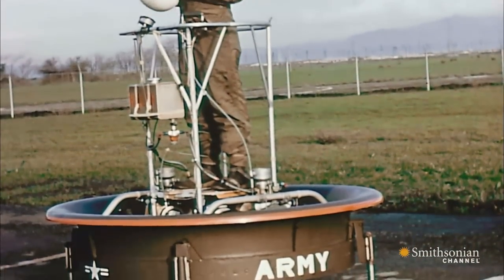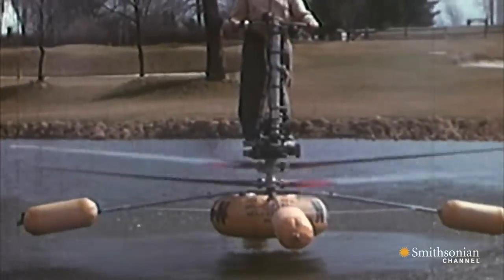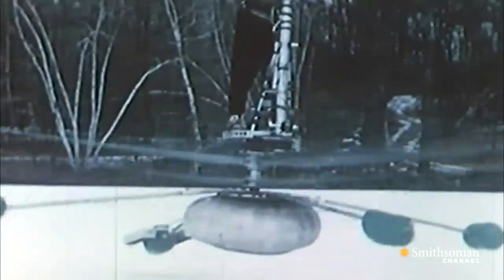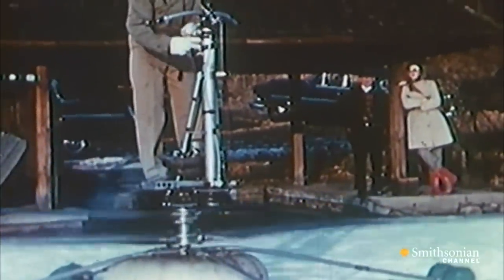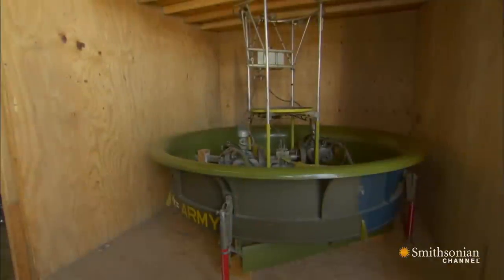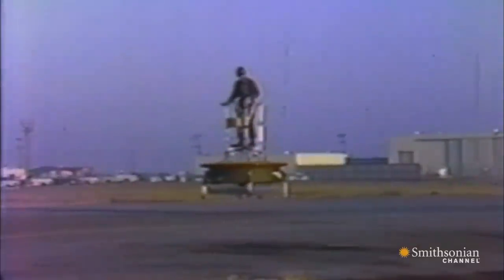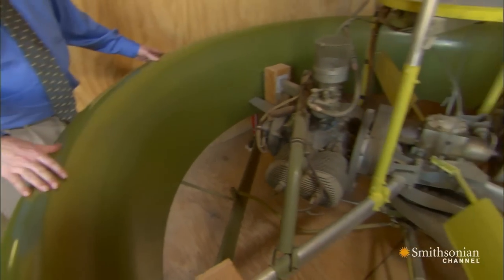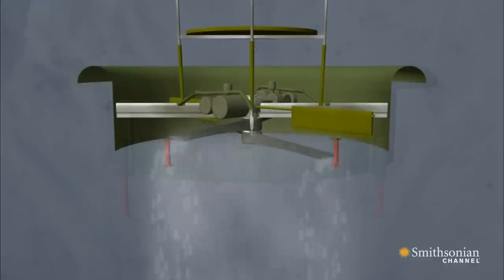The Segway of Airplanes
The Hiller Flying Platform had the potential to be a space age personal flying machine. But it didn't quite take off.